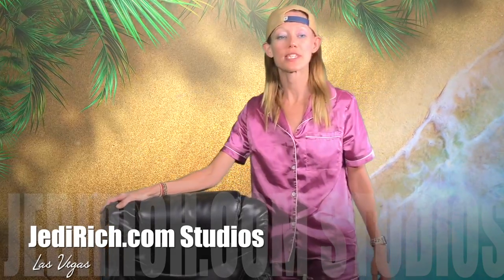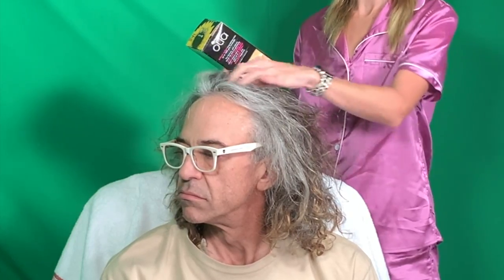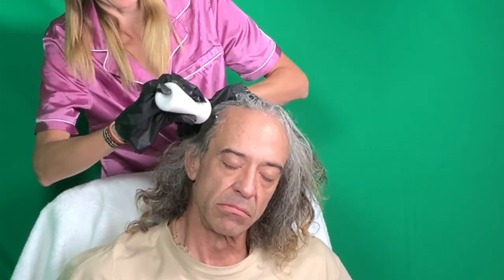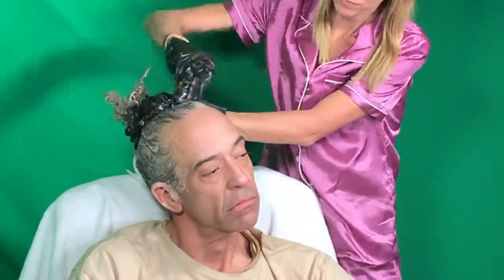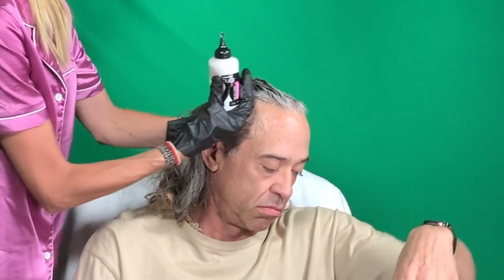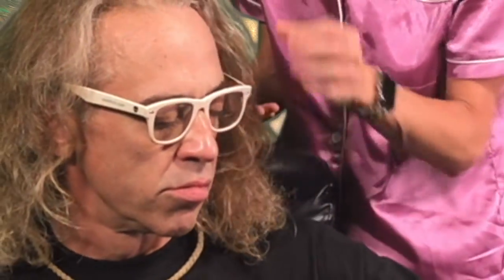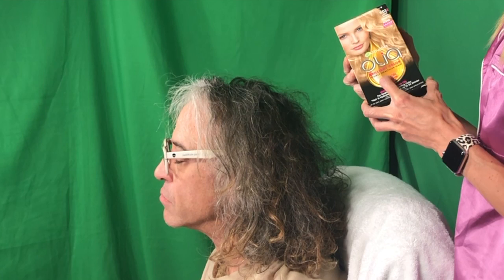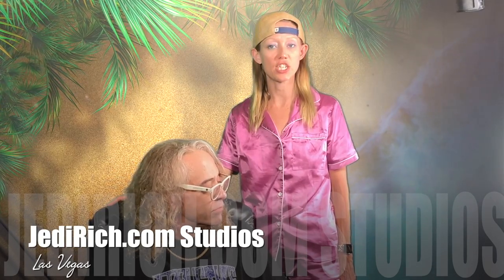5 Min How to Hair Dye Vlog Trailer Recap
This is the 5 minute recap from the full video located

Quit consuming: Dairy. Sugar. Alcohol. Caffeine. Gluten. Grains. GMOs. Artificial Sweeteners. Studios